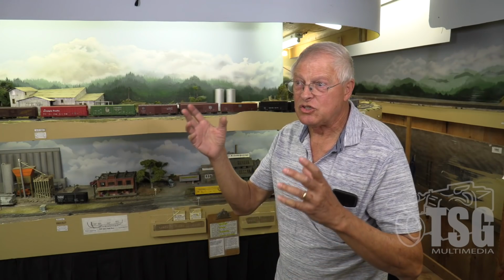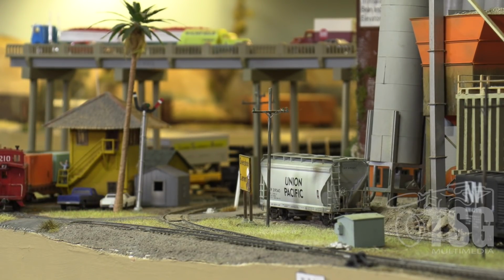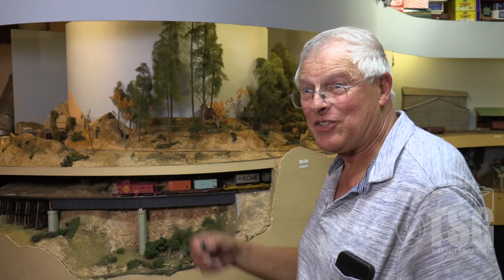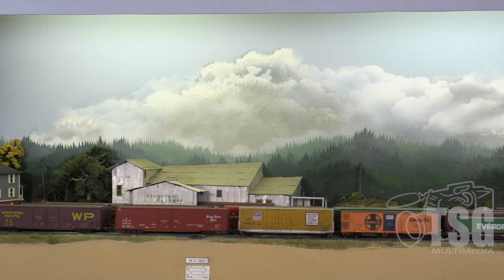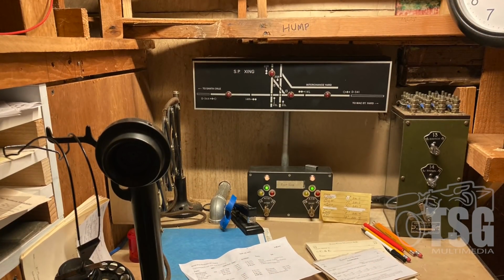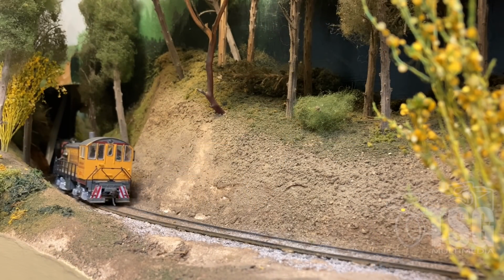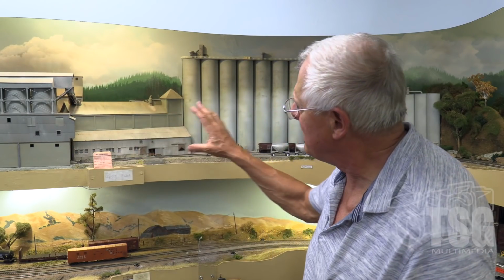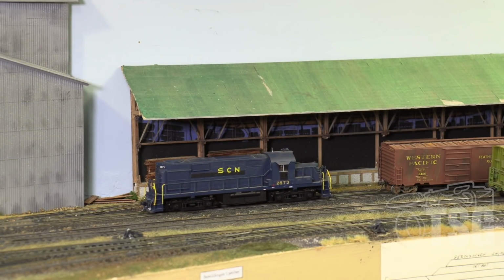Santa Cruz Northern HO Scale Layout Tour with Jim Providenza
The Santa Cruz Northern was built about 35 years ago. That was before the Layout Design SIG was a thing. That was before OPSIG was around, too. Yet, almost 4 decades later, it's still a fun layout that keeps more than 10 operators engaged for hours on end. That's a real tribute to its builder's insight about both Layout Design and Operations!

Join us as we visit with Jim Providenza and look at not only the layout, but also hear about some of the jobs on the railroad. In addition, Jim talks about his approach to all of the above candidly. A lot can be learned here as we take a look at the Santa Cruz Northern in this HO Scale Layout Tour video!